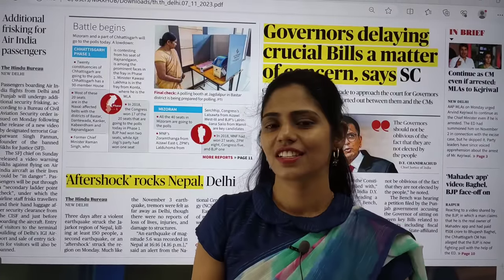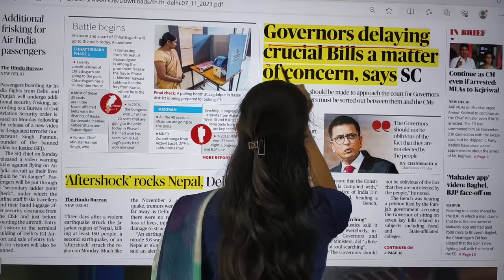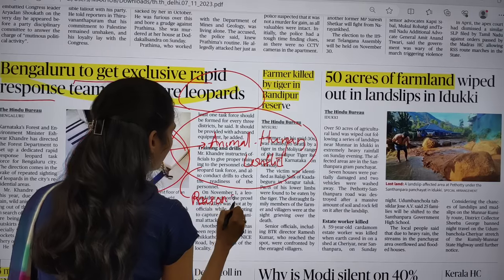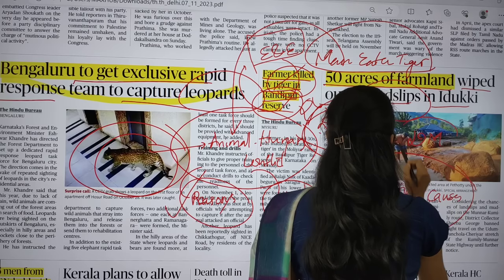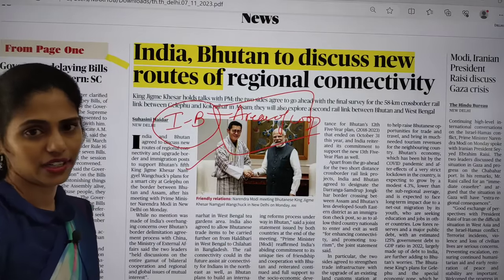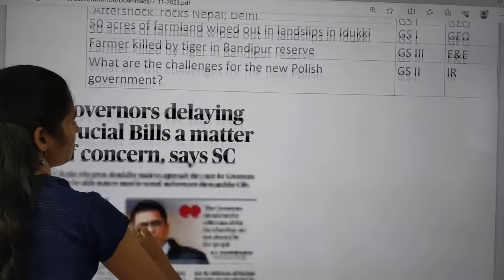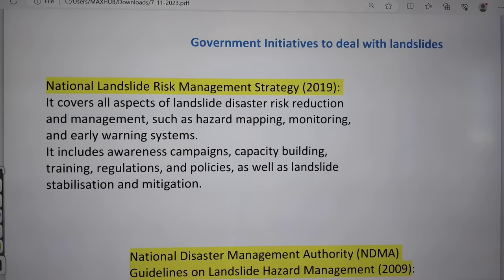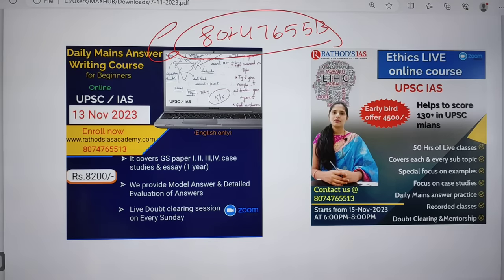7-11-2023 | The Hindu Newspaper Analysis in English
Mains Answer writing course Schedule:
7 November 2023 | The Hindu Newspaper Analysis in English